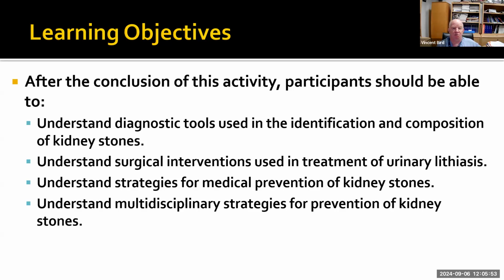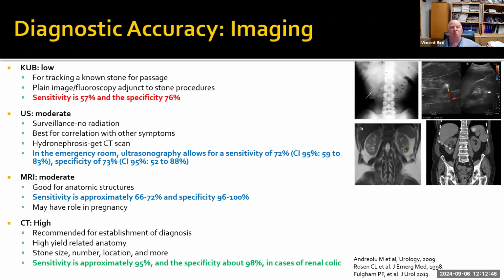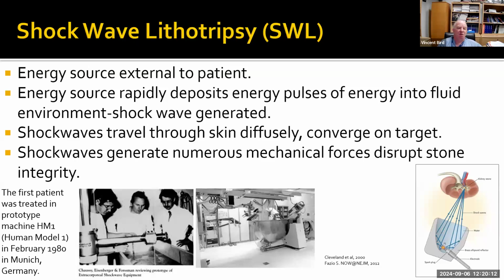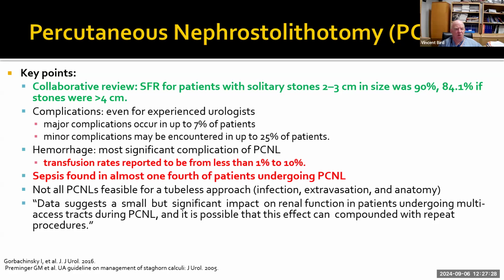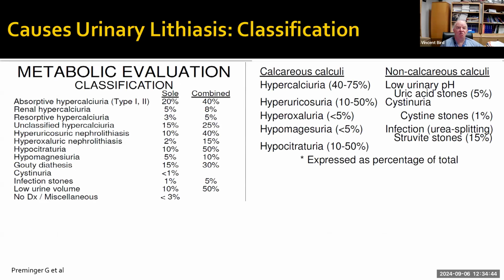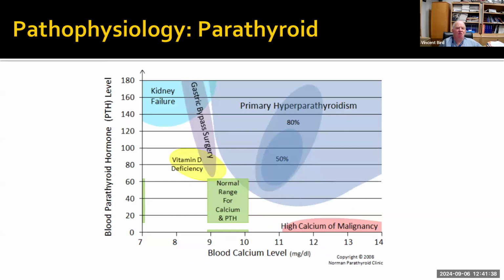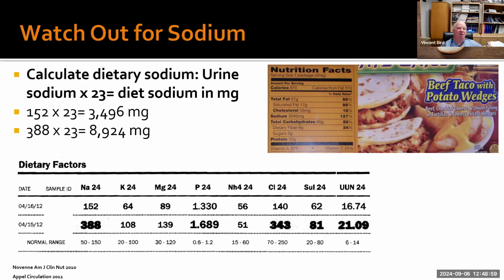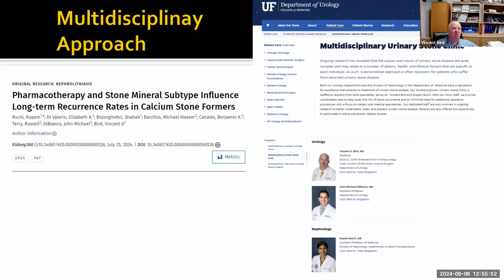Renal Grand Rounds Lecture - Vincent Bird, MD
Title: “ Comprehensive Care for Kidney Stone Patients"